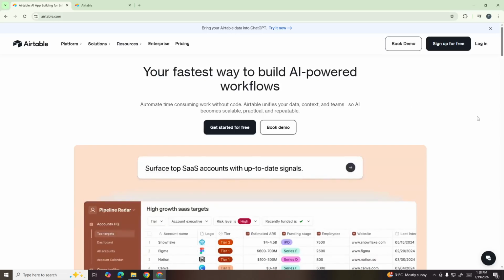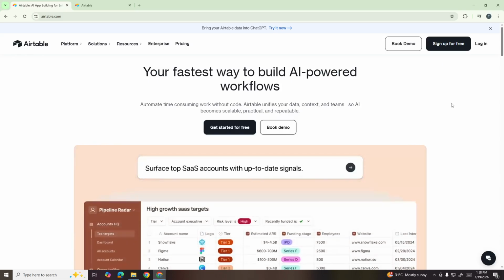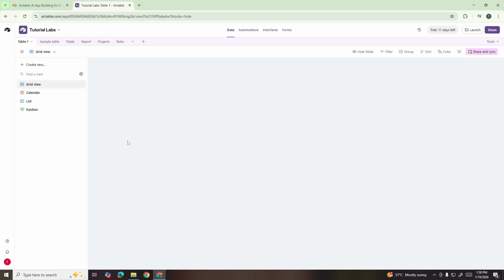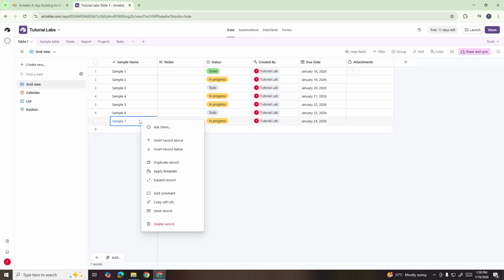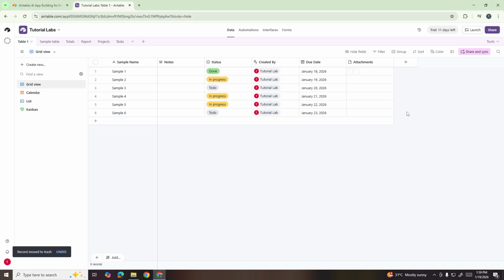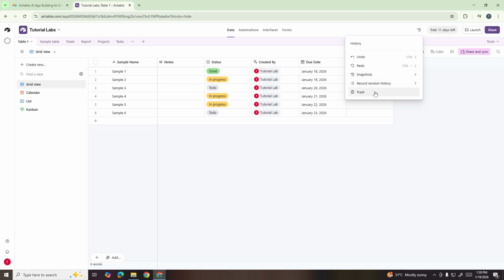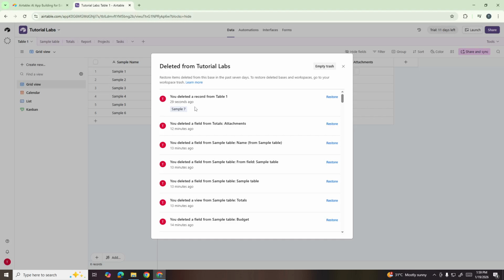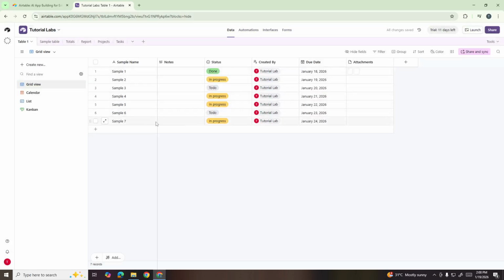How To Recover Deleted Information In Airtable (Tutorial 2026)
Along the way, you'll learn how to recover deleted records Airtable, restore lost information in Airtable base, retrieve accidentally deleted Airtable data, get back removed Airtable table entries, Airtable deleted data recovery steps, undo accidental deletion Airtable records, Airtable how to restore deleted fields, recover permanently deleted Airtable entries, find deleted records within Airtable, Airtable recover information from trash, guide to restore old Airtable data, best way to recover Airtable records